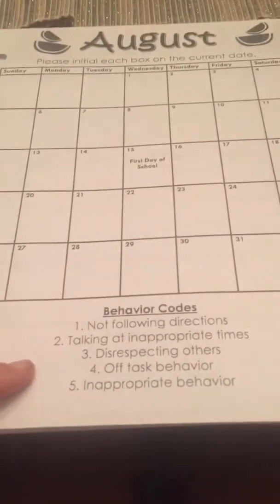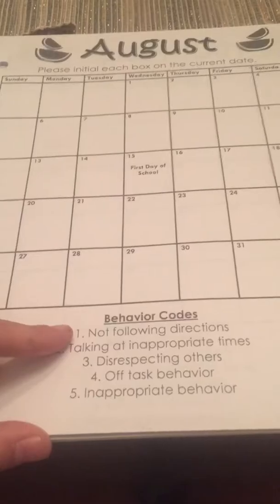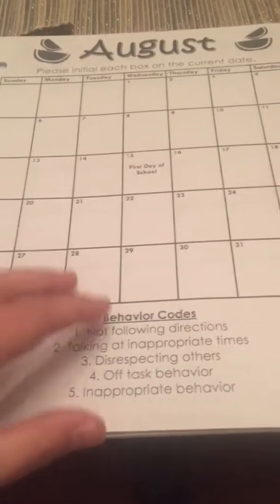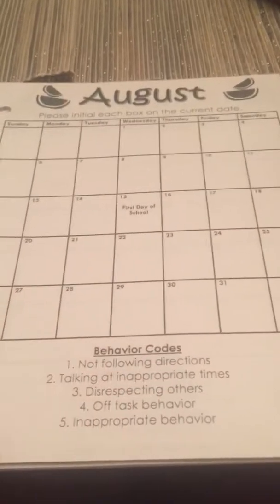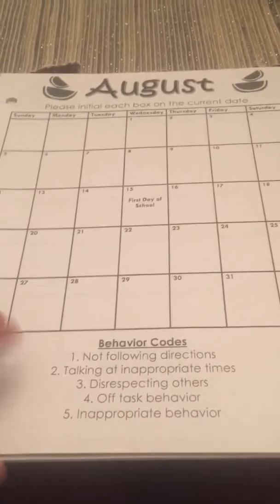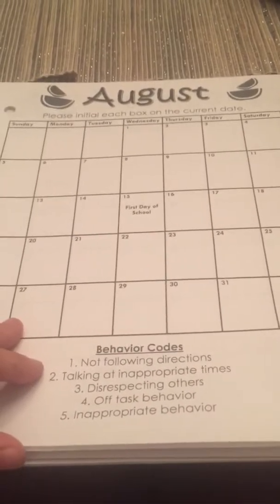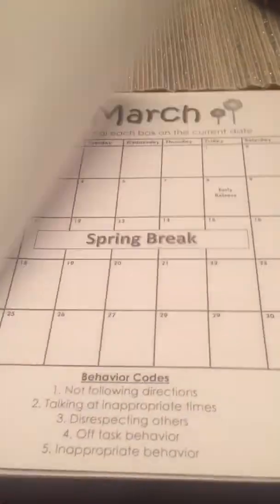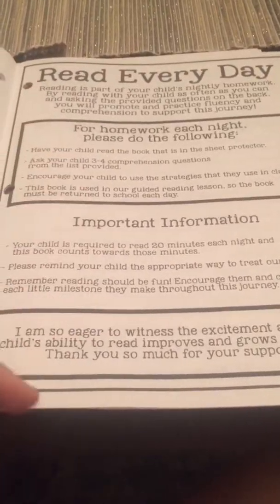E05A5E51 070D 4074 B58C 3EAACBC90A0C